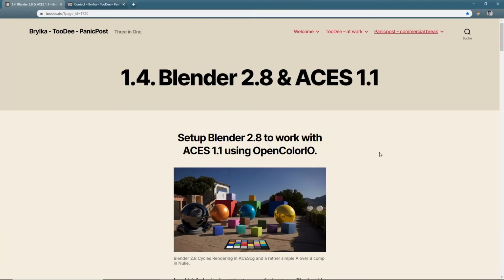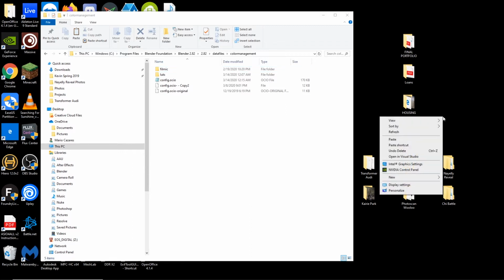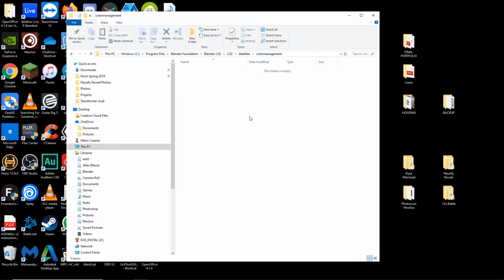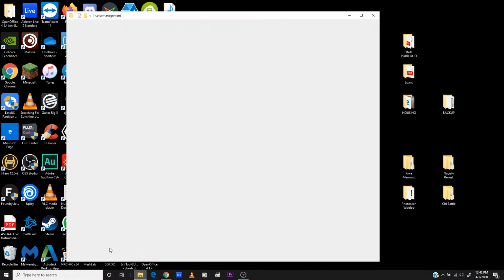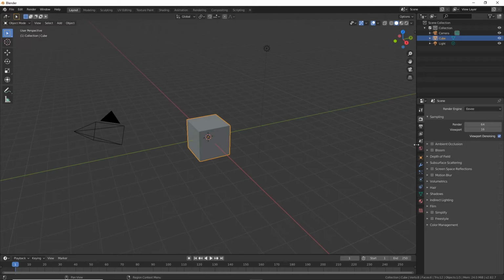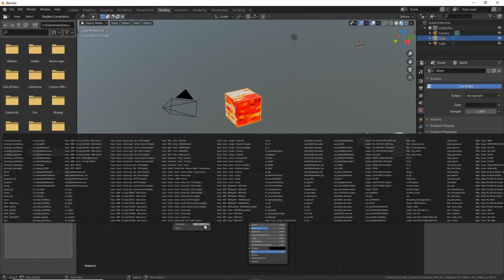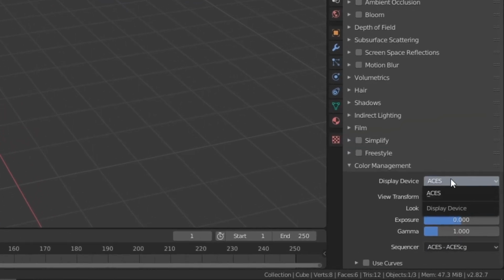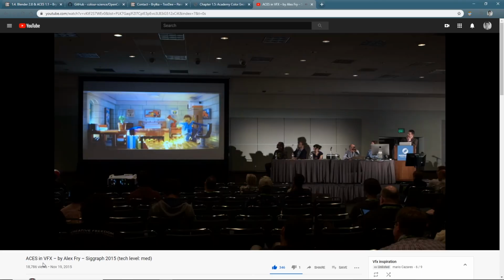Setup ACES in Blender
Setting up ACES in Blender, but couldn't have done it without this website.

UPDATE
New video on using ACES: